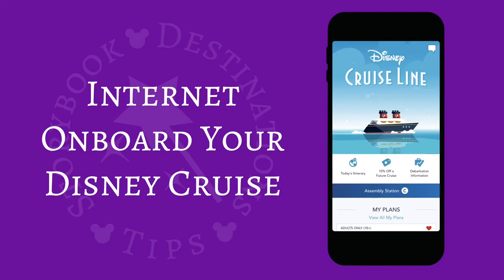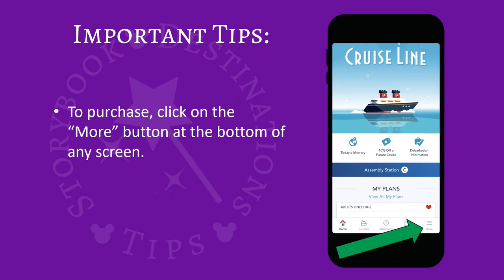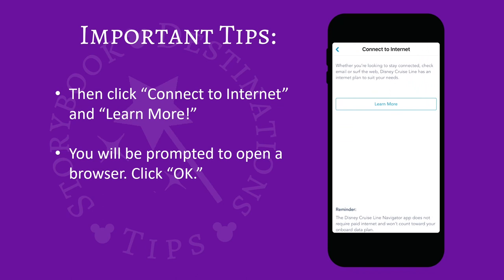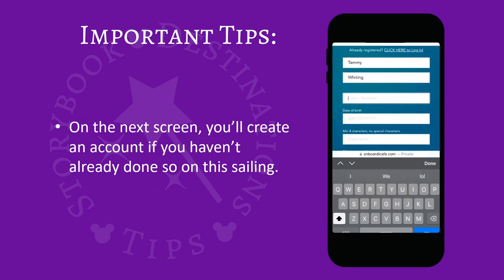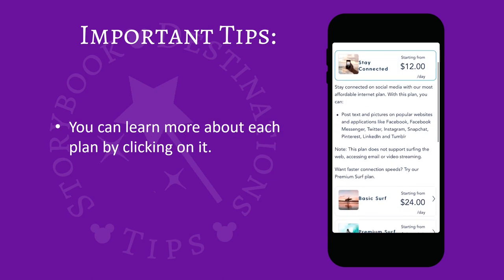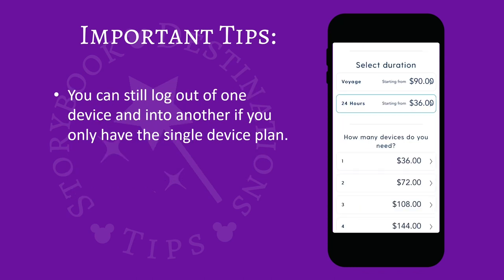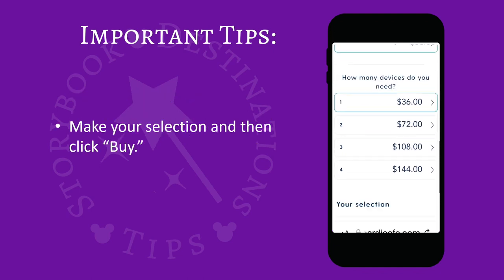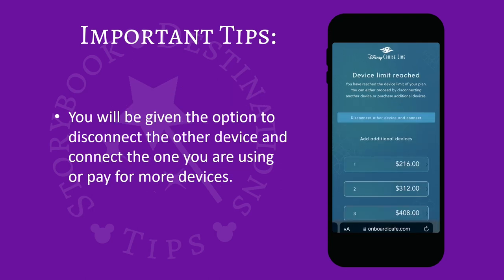Internet Onboard Your Disney Cruise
Hello and welcome! In today’s video, we show you how to purchase and connect to the internet while onboard your Disney cruise!

We would love to help you plan your next Disney Cruise Line vacation! Find us at Storybookdestinations.com!